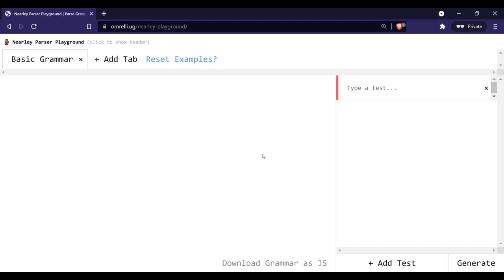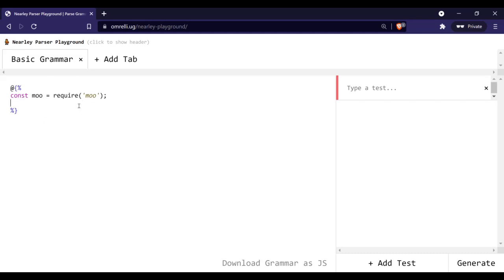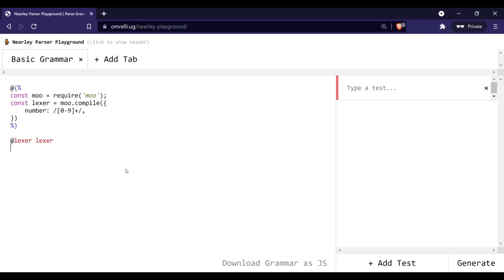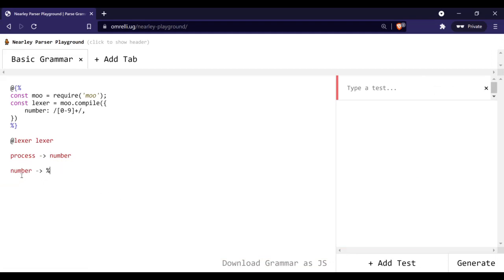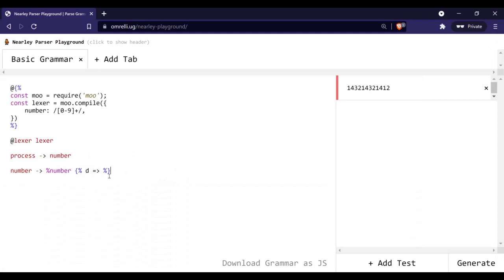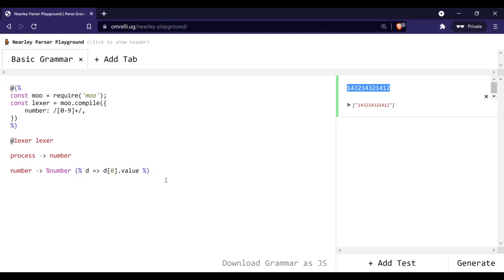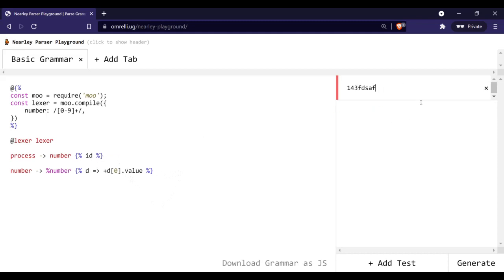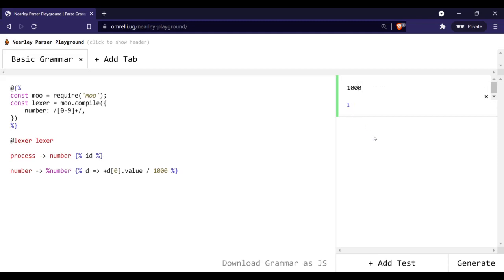Make a programming language with JavaScript #1. Numeric inputs.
How to make a programming language with JavaScript
Lesson 1
In this lesson we are going to make a language, which understands number inputs.